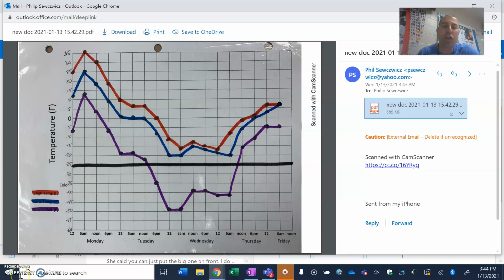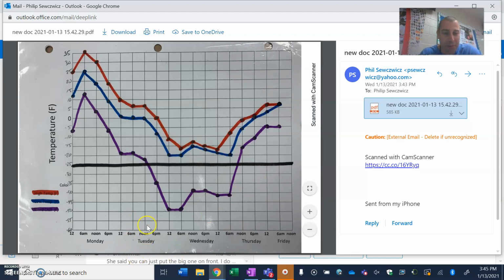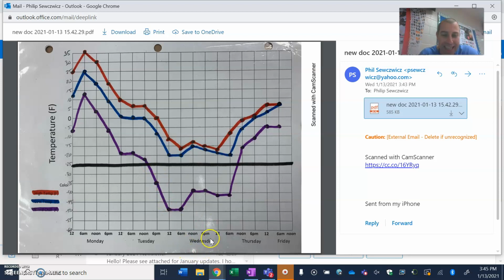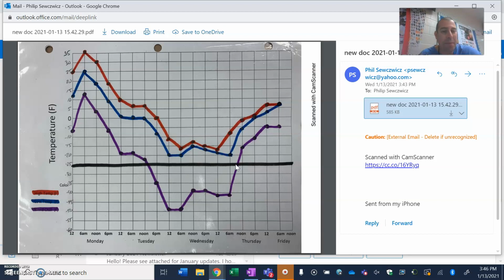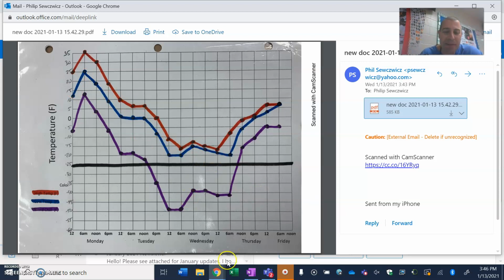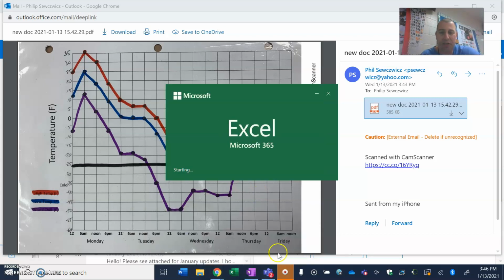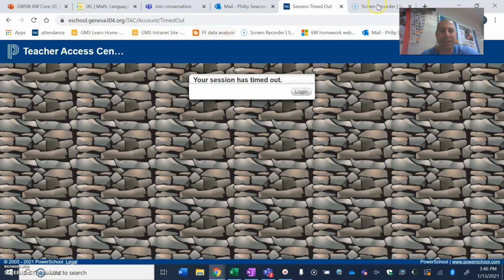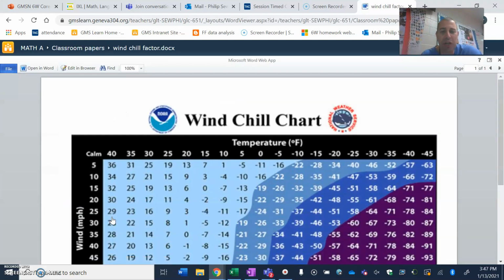Wind chill graph